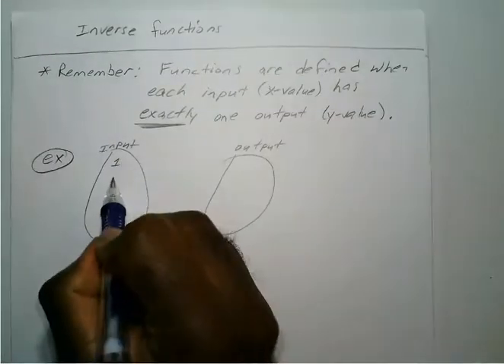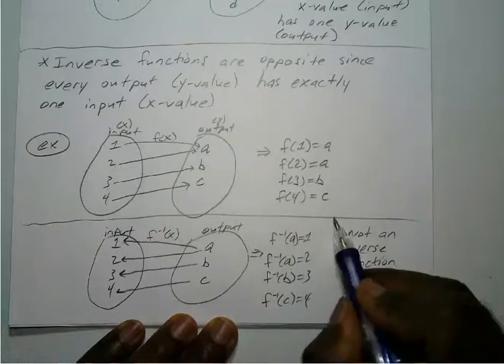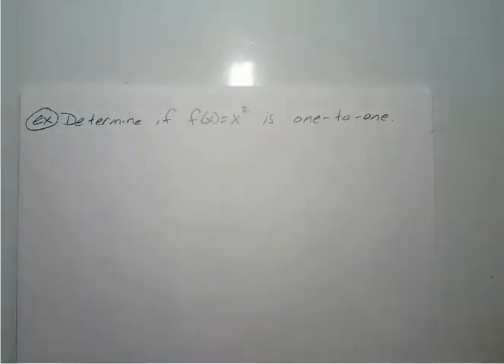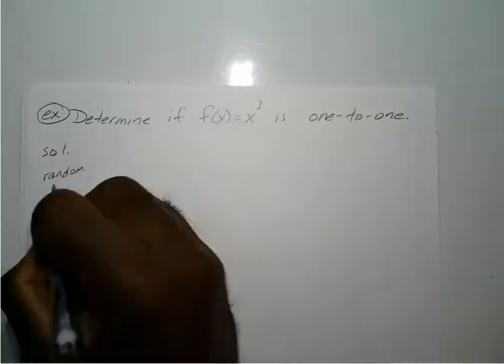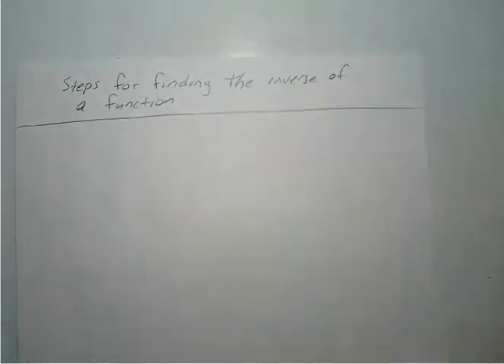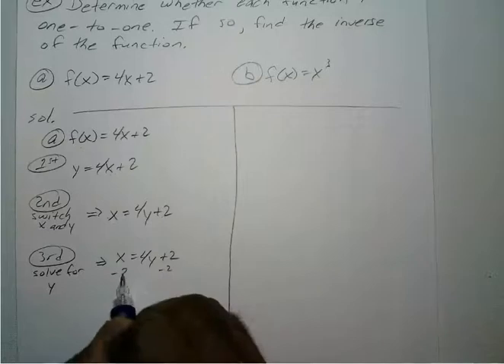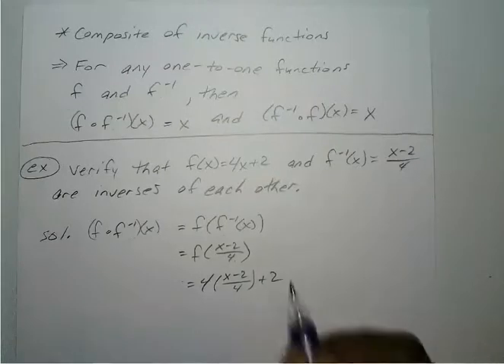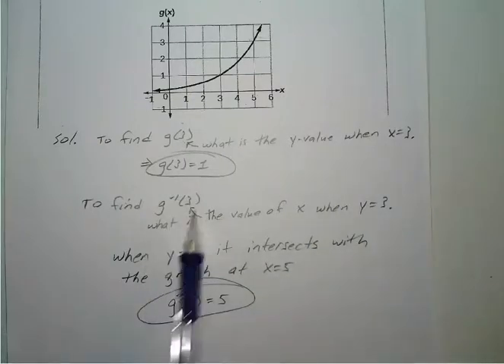Inverse functions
Inverse functions, Composite of inverse functions